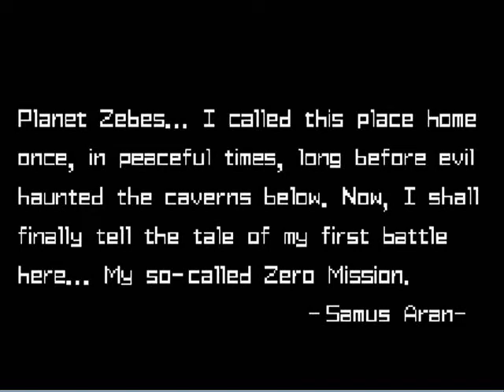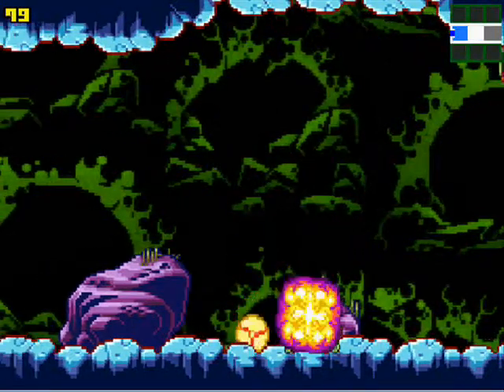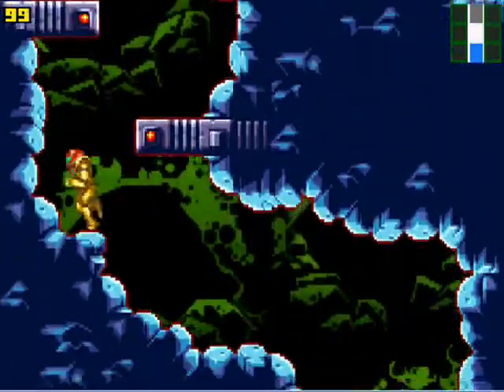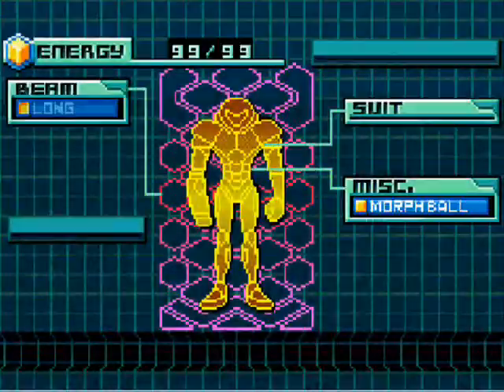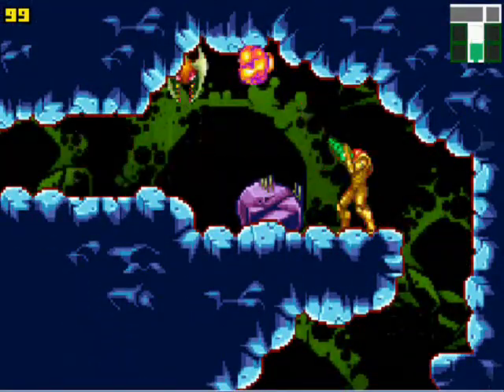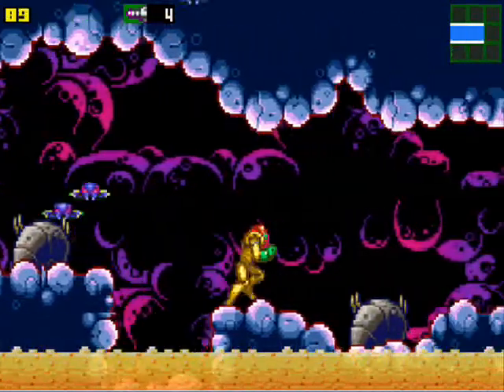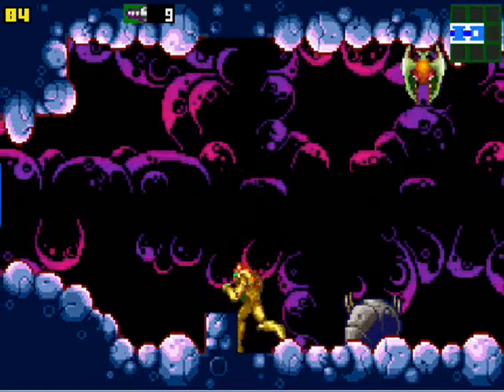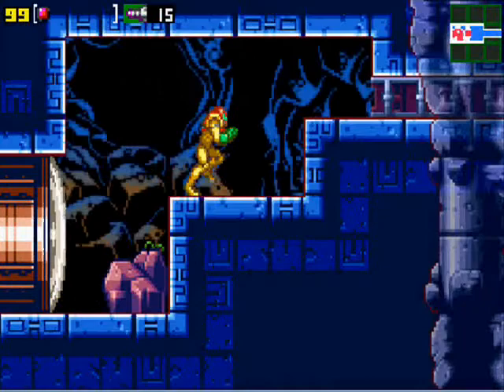Let's Play Metroid Zero Mission Part 1 The Mission Begins